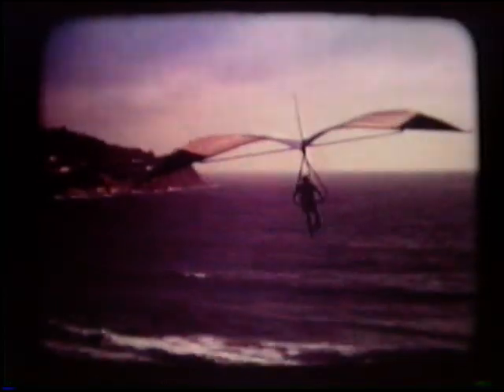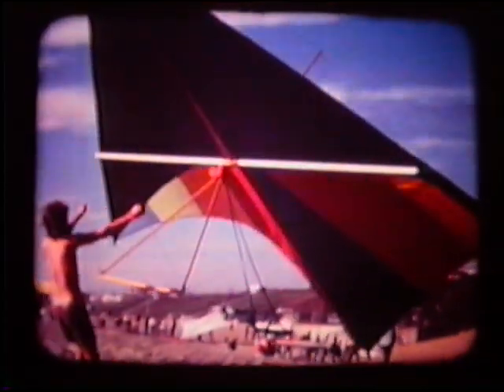With Seagulls Flying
Ken de Russy Collection